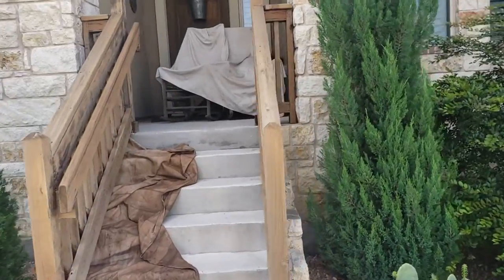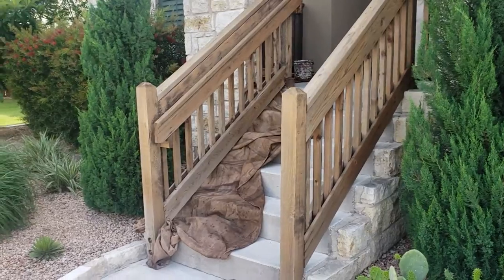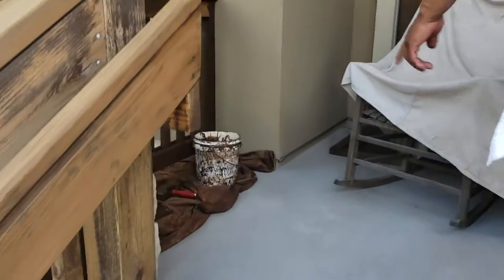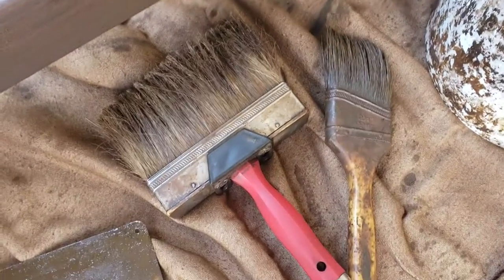Preperation to Stain Handrail Cabot Stain. Great Dane Fence Staining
What final prep looks like when ready restain, after pressure cleaning.